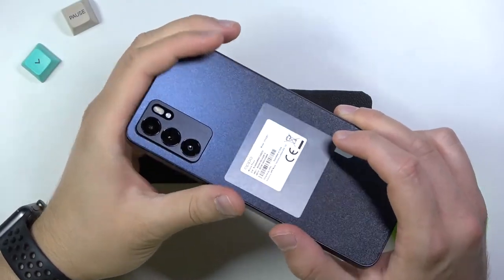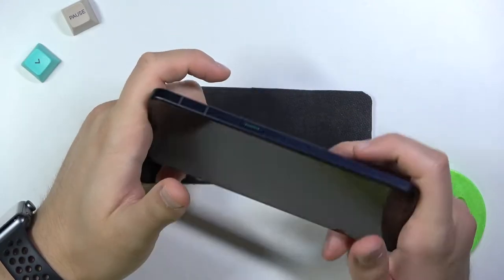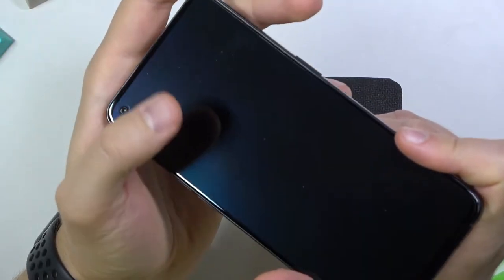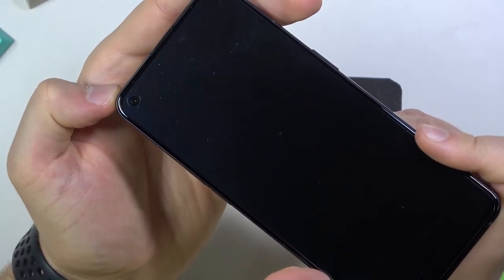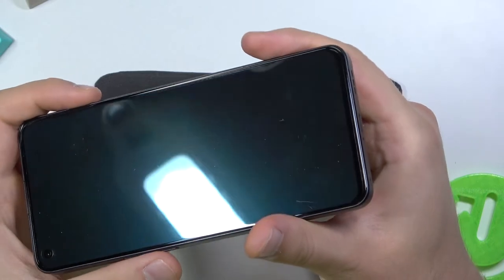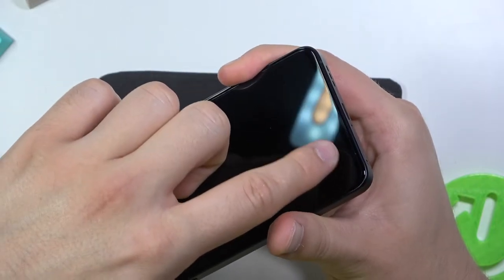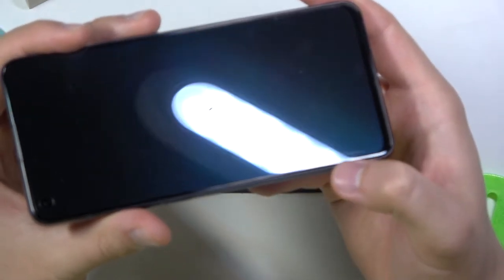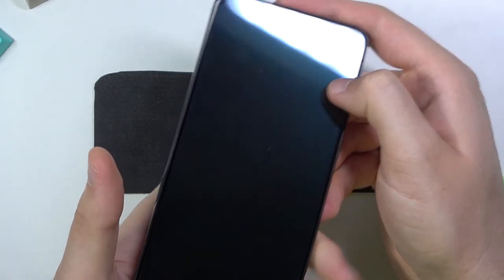Does OPPO Reno6 5G have Factory Installed Screen Protection? EU Distribution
If you are wondering whether OPPO Reno 6 5G has factory screen protection in the form of foil, in this video we will check it.